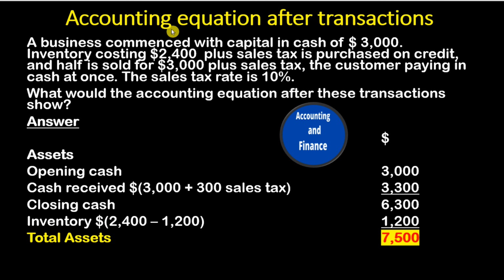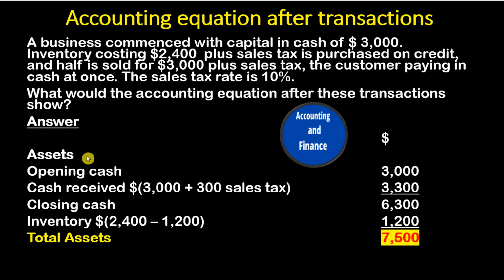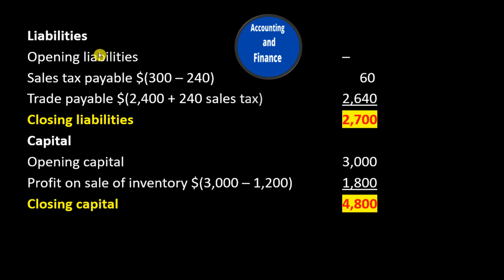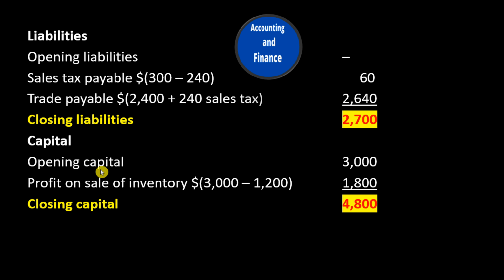Example about Accounting equation after transactions